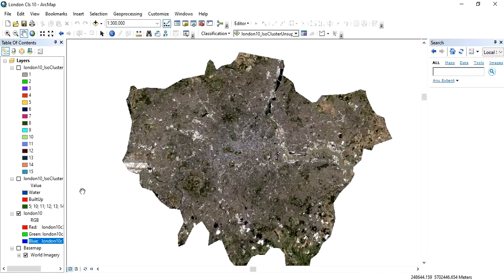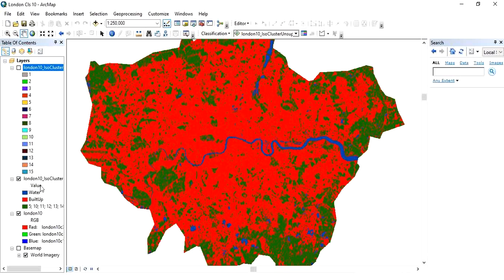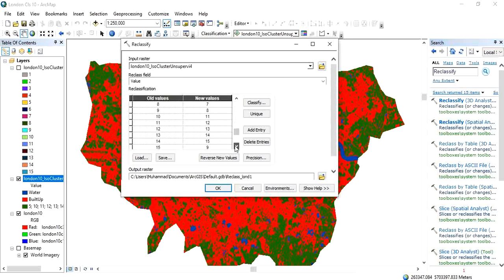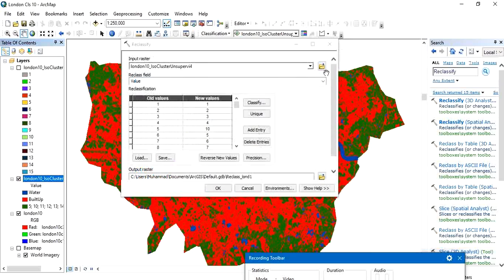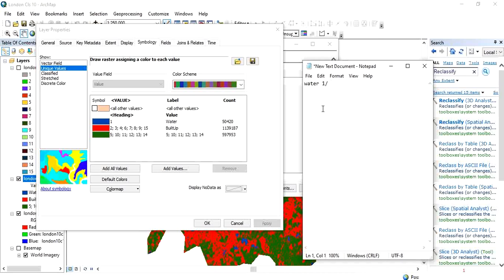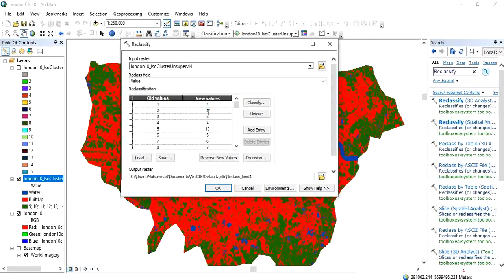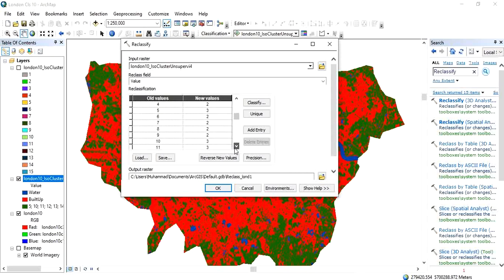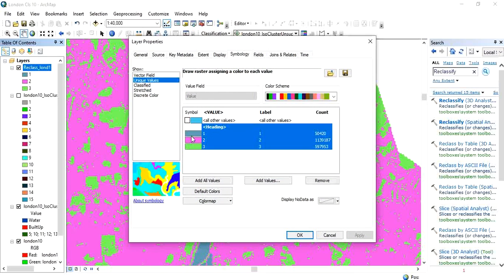Reclassify Raster Data to Extract Land Use Land Cover in ArcGIS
Classification of Satellite image in Supervised and Unsupervised Method. Reclassify of the classified image into raster format.